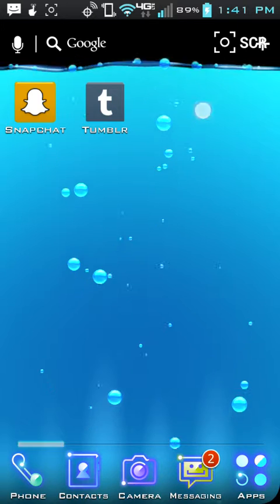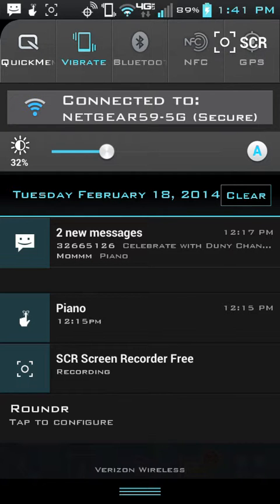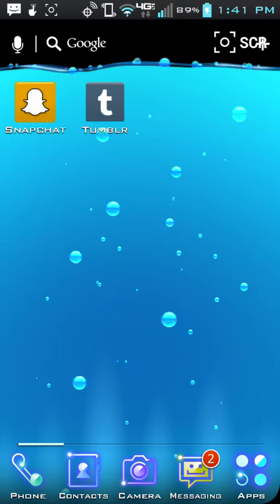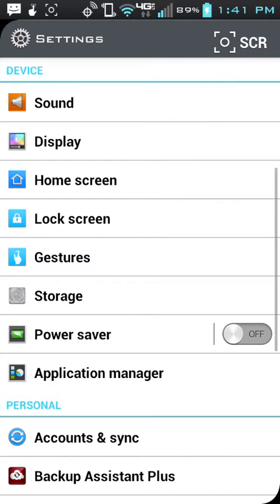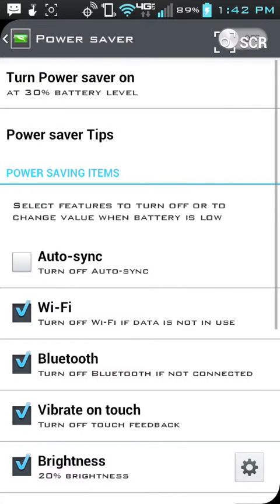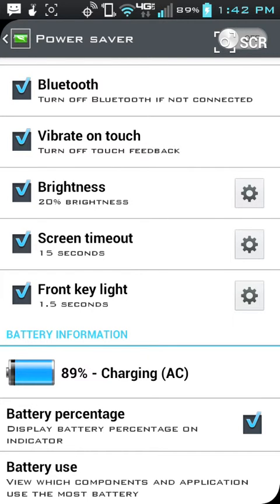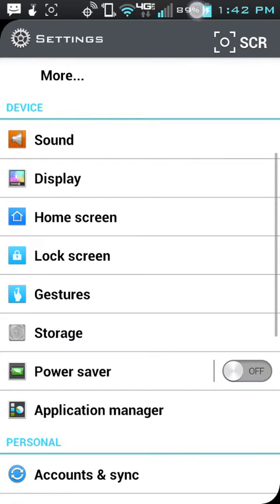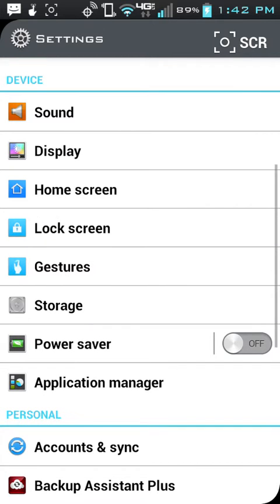How to turn on battery percentage Spectrum 2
Hey guys this is a little tutorial showing exactly how to turn on the battery percentage display on LG spectrum 2 as well as other android devices, if this helped you out please like comment sub!!